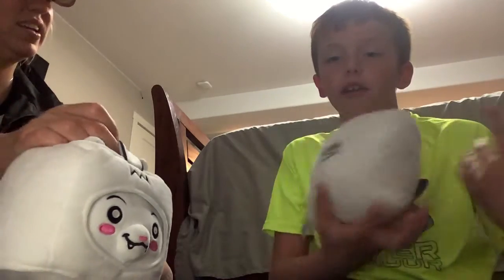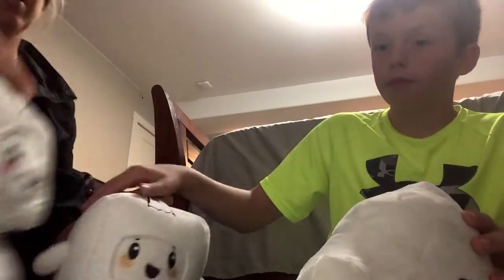Part 2 of NEW Lanky Box MERCH!!!!!